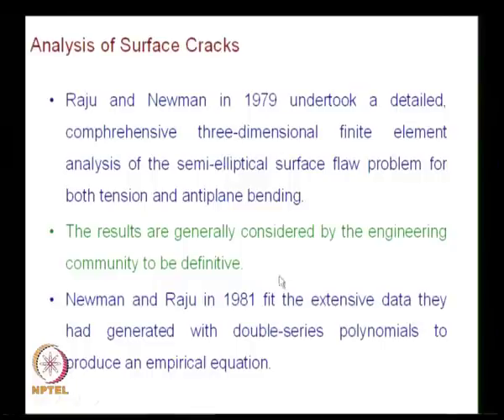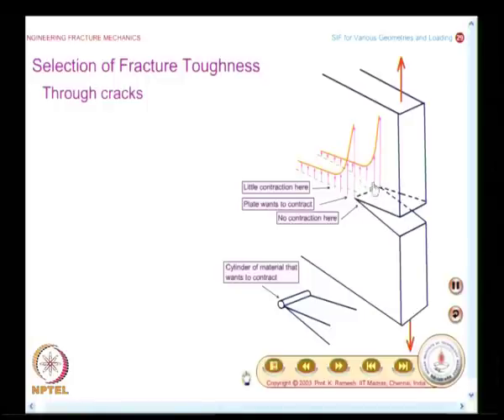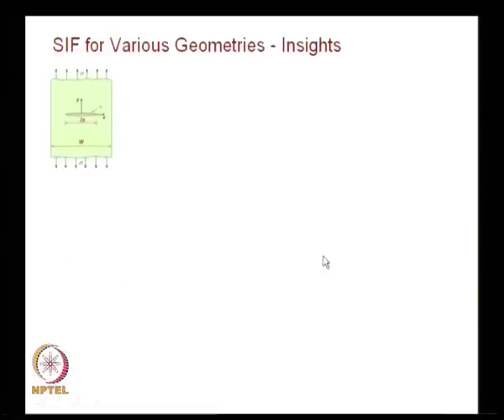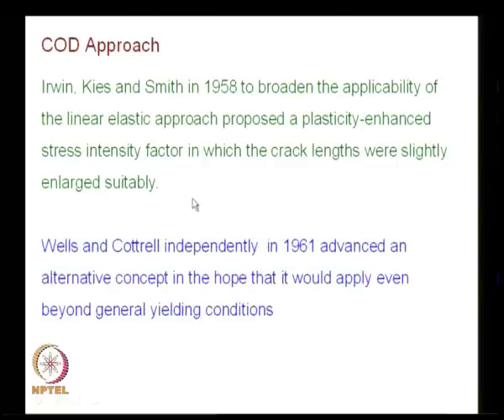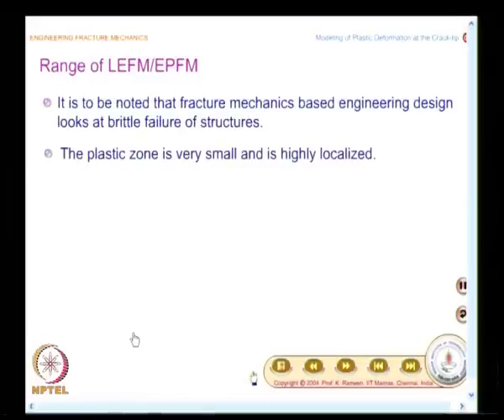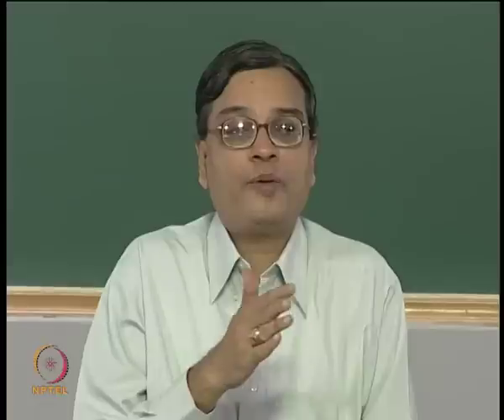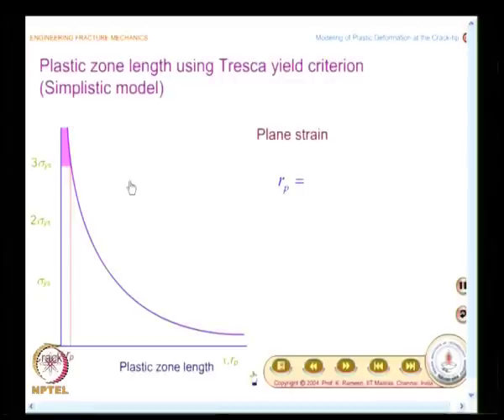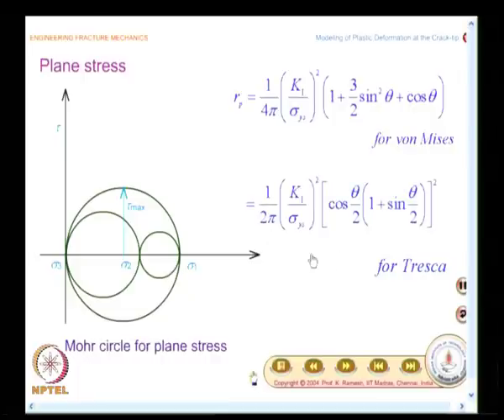Modeling of Plastic Deformation